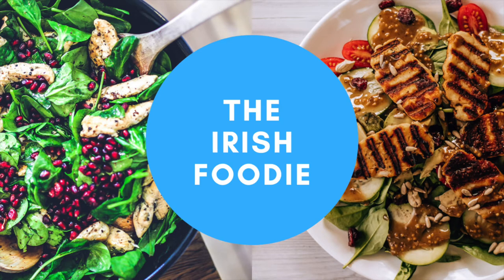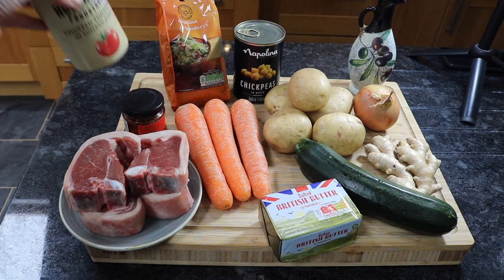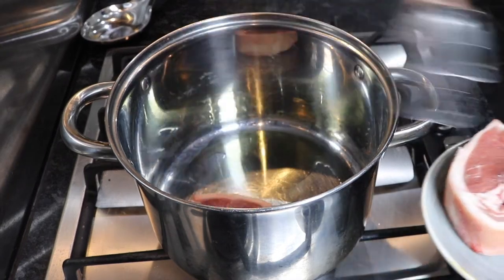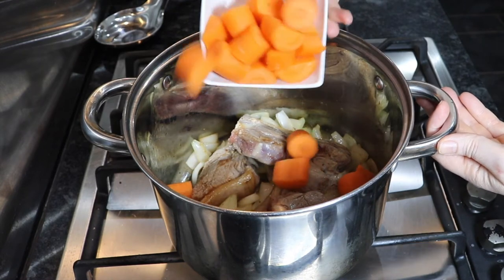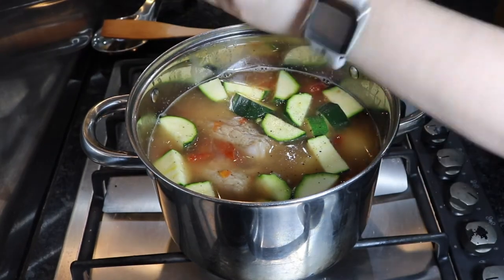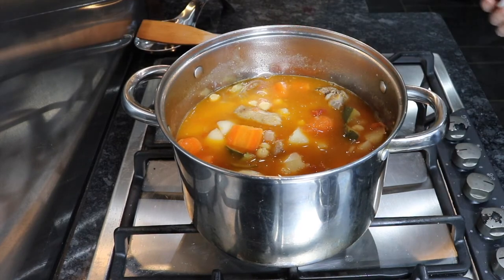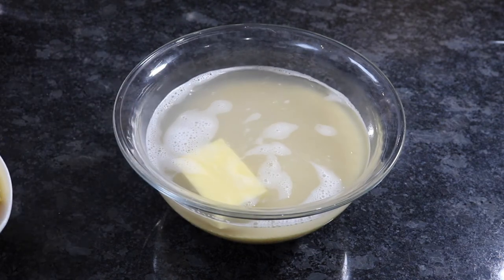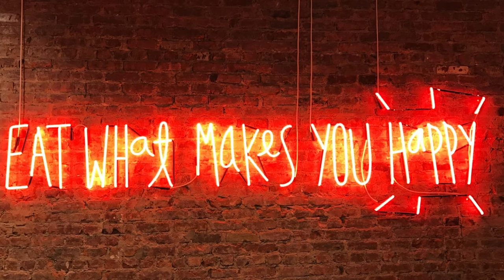One pot Algerian Couscous Recipe | Quick and easy | Cook with me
Hey Guys,

Today i've made a really easy but extremely hearty traditional Algerian meal. It's the perfect dish for a wintery tea.

Everything I used is listed below in case you want to try it for yourself.

Shelley x

1 large white onion
3 large carrots
1 large courgette (zuccini)
6 potatoes
4 lamb chops (or chicken thighs with skin on)
1 tin of chopped tomatoes
1 tin of chickpeas (Garbanzo beans)
Ginger (Root, chopped or dry)
300g (10.5oz) of Couscous
60g (2.1oz) of butter
Harissa paste (to your taste)